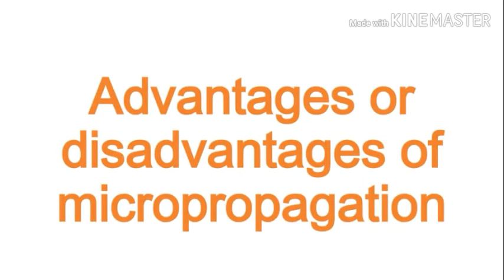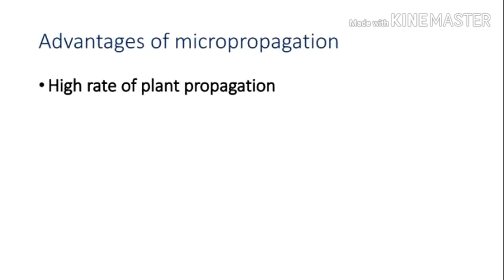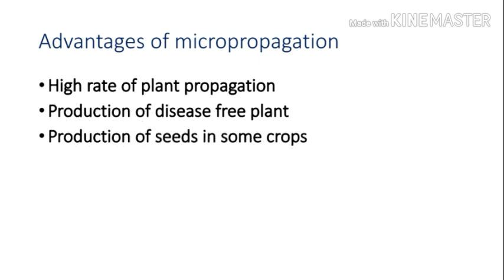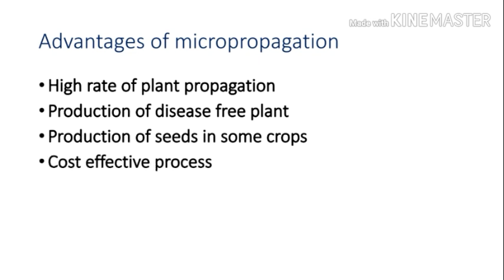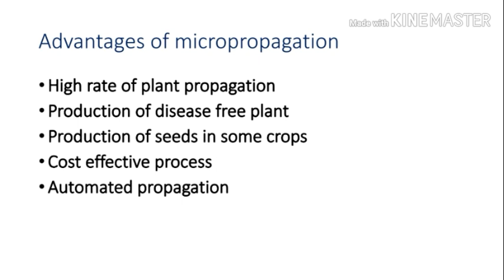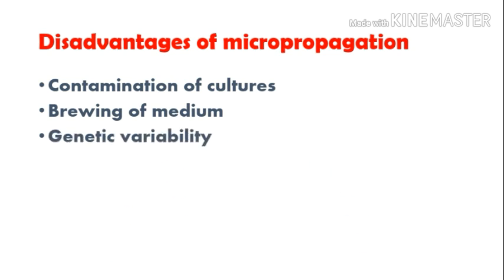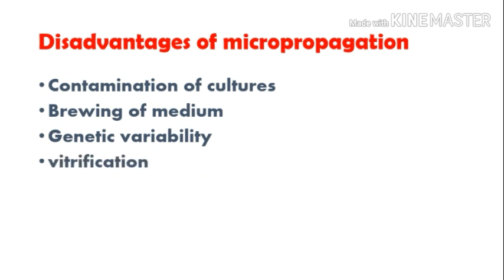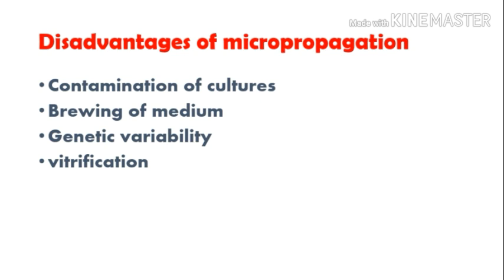advantages or disadvantages of micropropogation explained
its for m.sc biotech student or b.sc student as well.